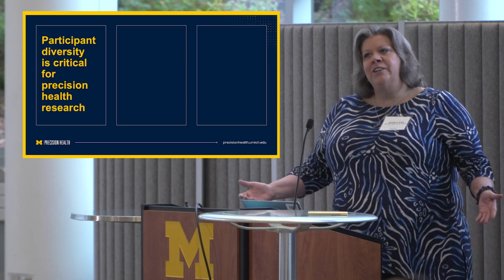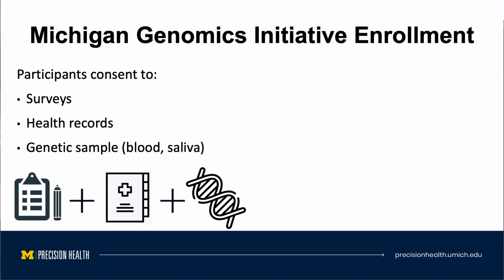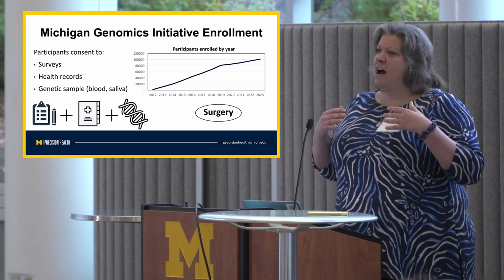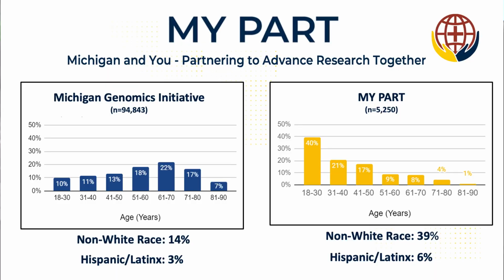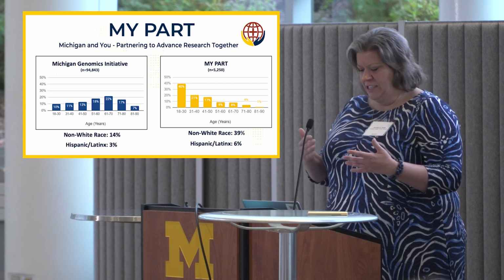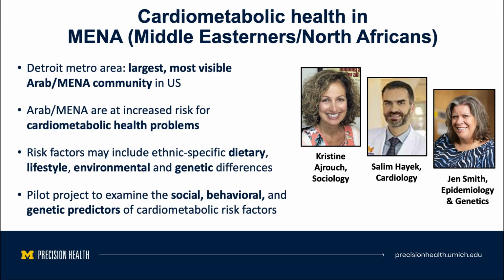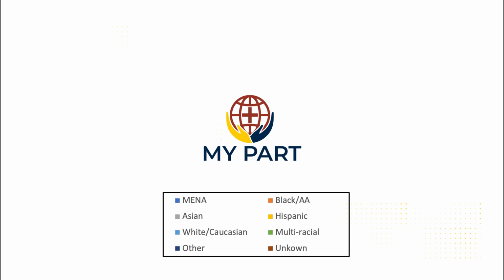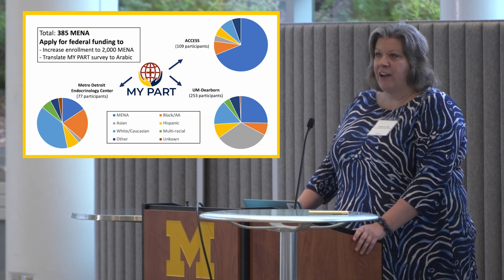Jennifer Smith, MY PART Diversity – Precision Health’s Research Community Engagement Event 10-13-23